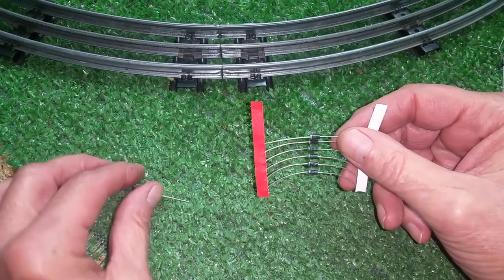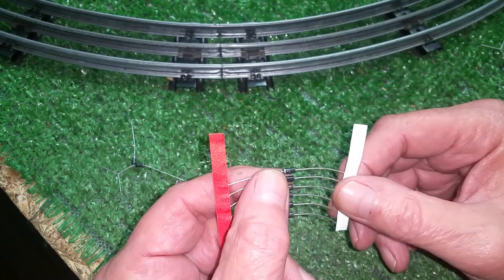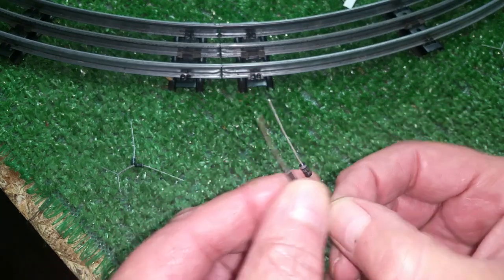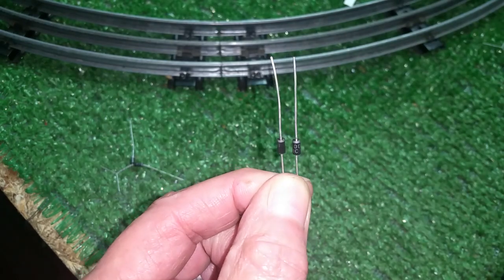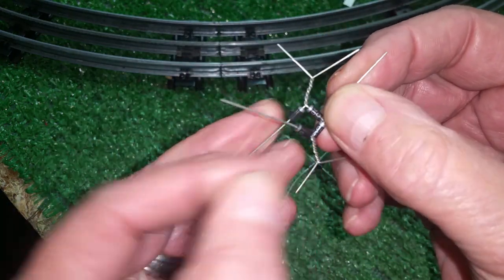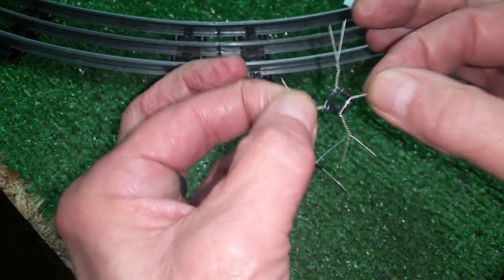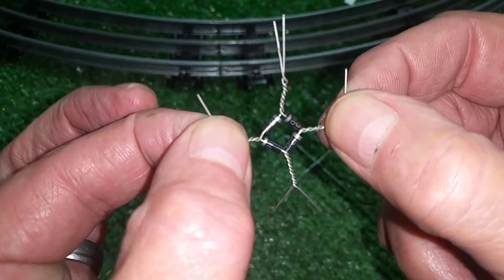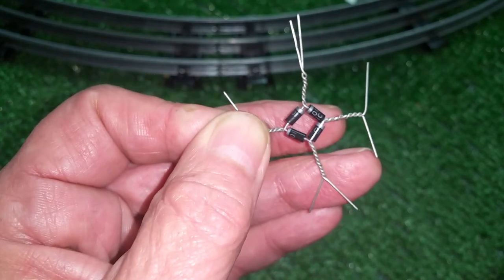BUILD A FULL WAVE BRIDGE RECTIFIER FROM SINGLE DIODES / FORTY CENTS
this is simple and REALLY small...